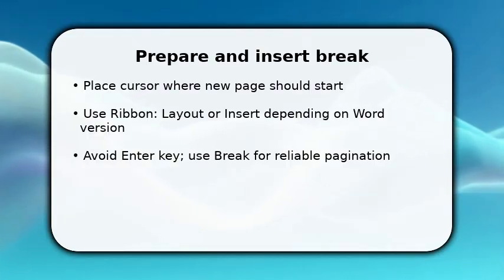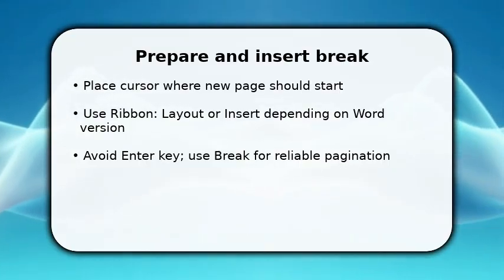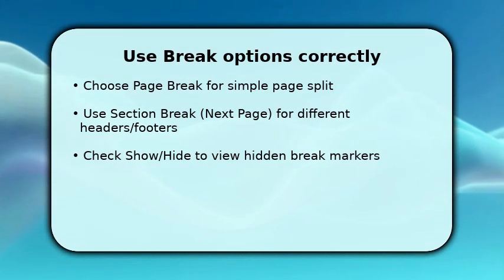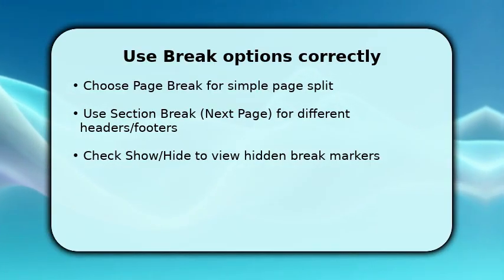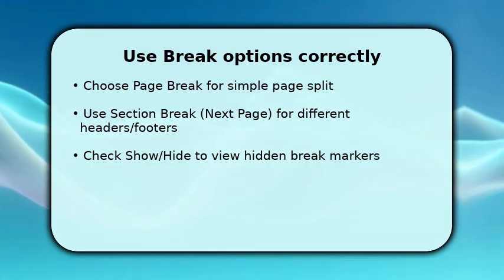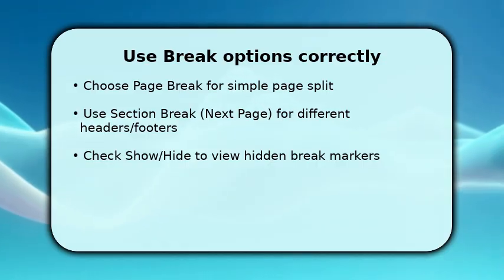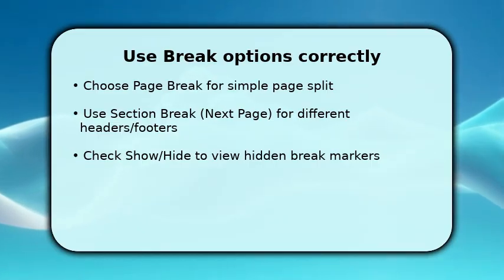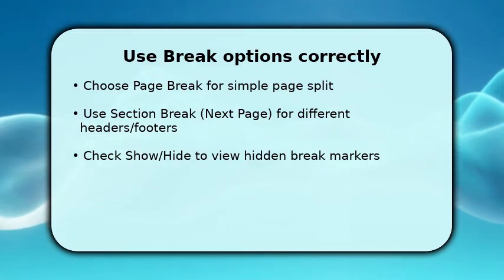How to Page Break in Ms Word (only Way)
Learn the essential steps to insert a page break in Microsoft Word, ensuring your document'dictory structure is maintained. This guide covers keyboard shortcuts and toolbar options for seamless formatting.

insert page break, Microsoft Word, page layout, document structuring, keyboard shortcuts,